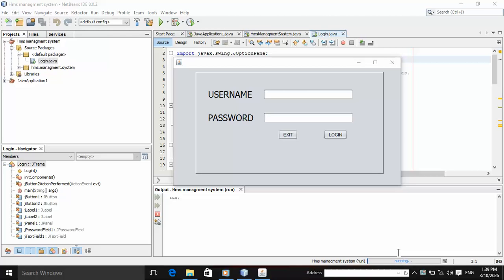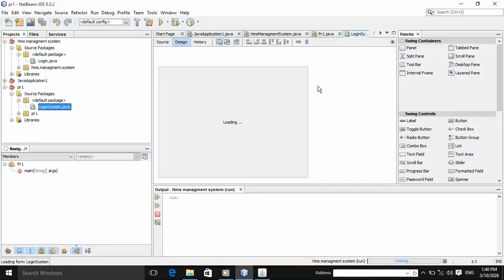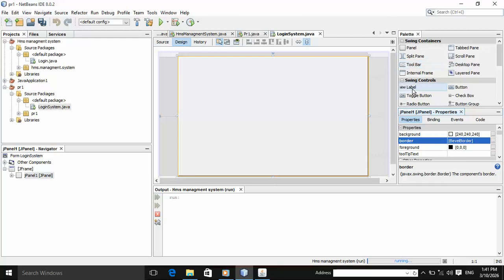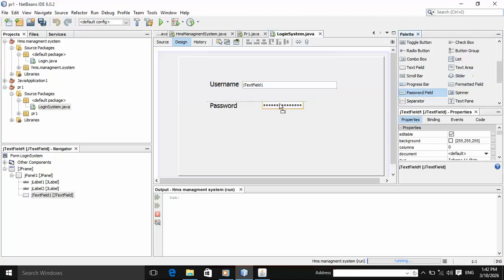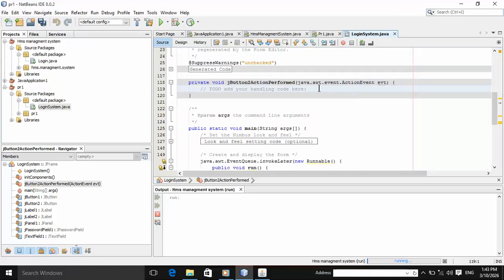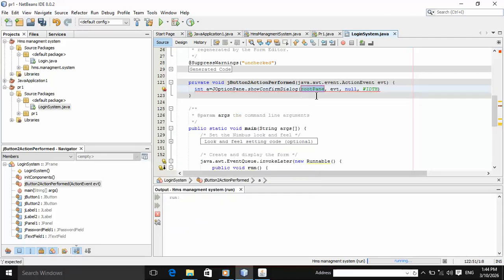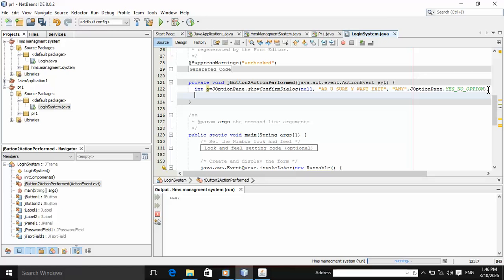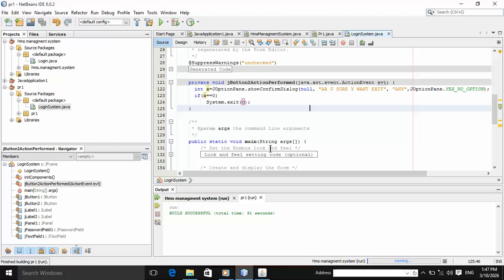Java Login Page Design Tutorial (Easy Step-by-Step)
Java
in this lesson u will learn how to design
login System